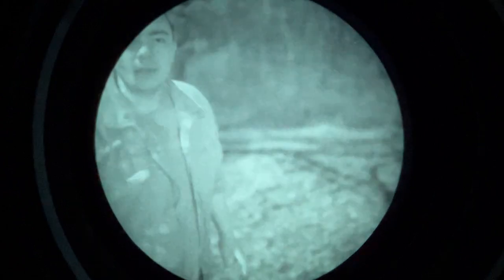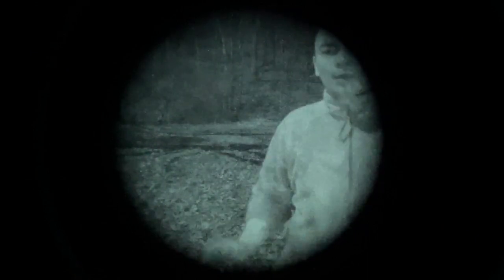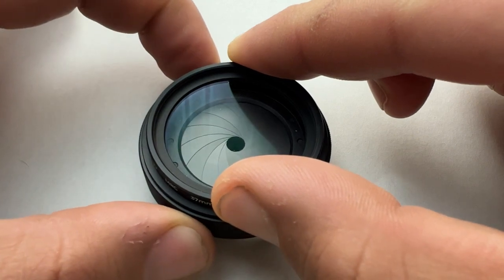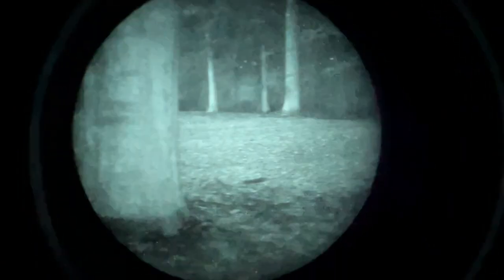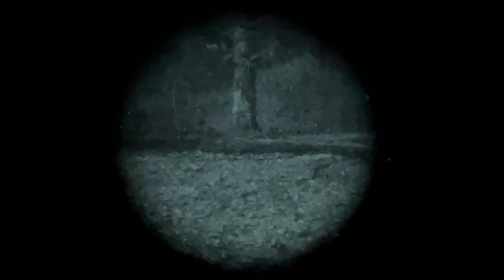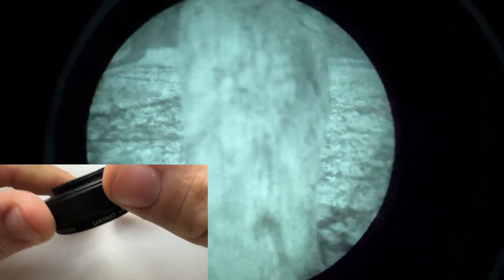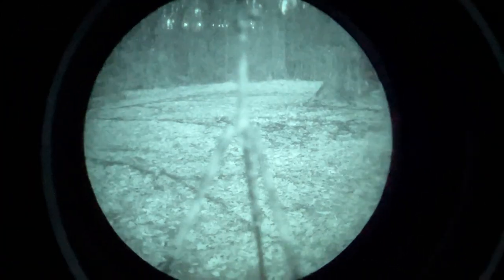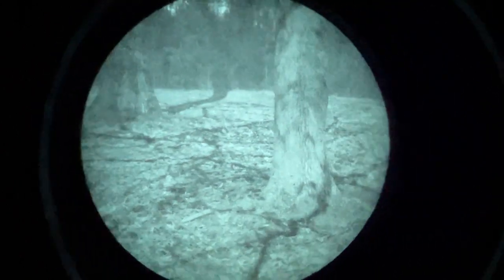The BEST $70 Night Vision Mod! PVS-14 POV (Tarsier Iris TEST)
This night vision PVS-14 tariser iris mod allows you to essentially add an auto-focus function to your monocular/binoculars/goggles. We will test these specific products as well as compare them to cheaper/more expensive alternatives!